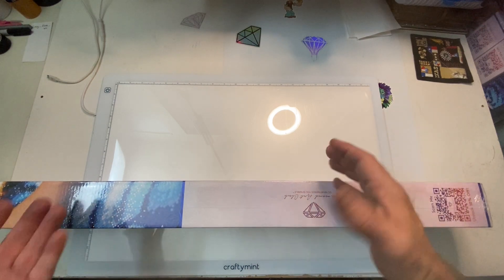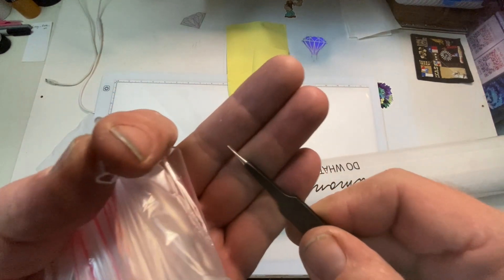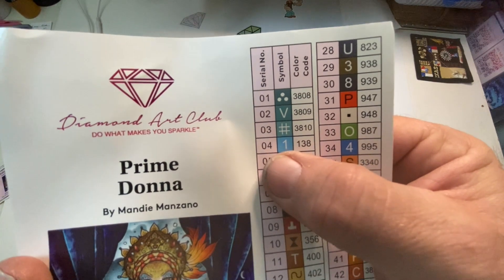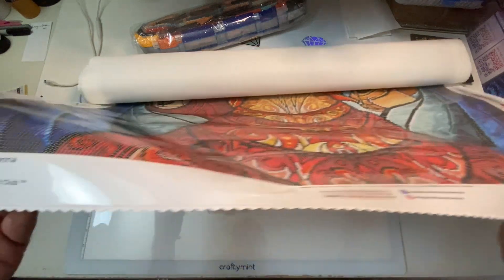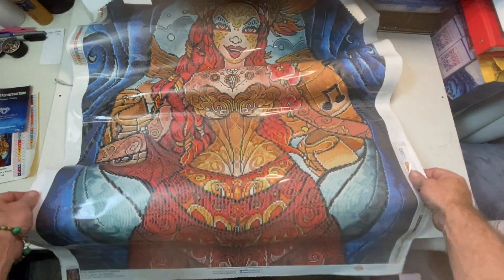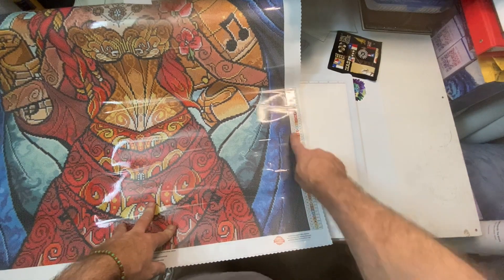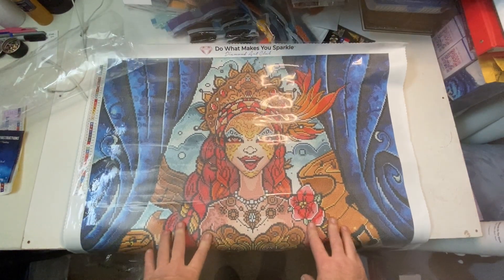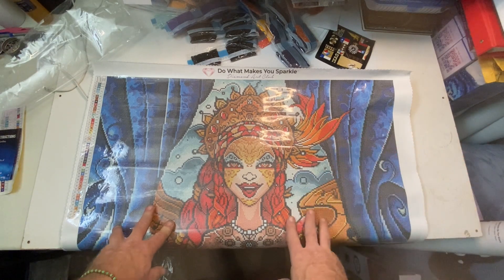DAC UNBOXING PRIMA DONNA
Diamond Art Cluib unboxing of Prima Donna by Mandie Manzano
70x93cm Square Drill with 2 AB's and 48 Colors

Esty Shop

William Pereira
Billy's Crafting Lounge
7348 Mission Dam Ter Unit 196

Links, Shops, & Stores that I frequently visit:

Elizabeth Ward Storage Containers
Extra storage Pods – Small pack of 13
Medium pack of 5
Pack of 8
Large pack of 3

28 Grid Bead storage Containers Pack of 3